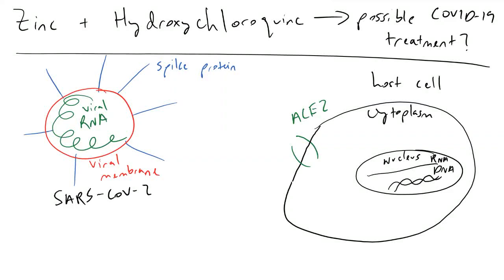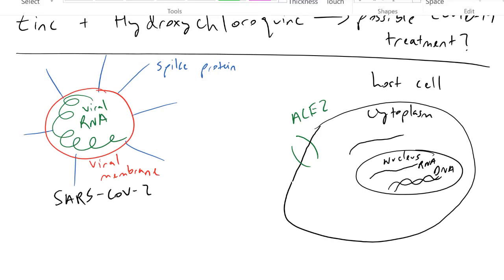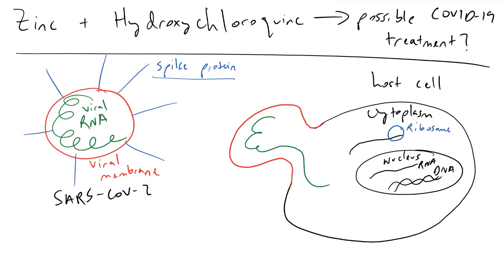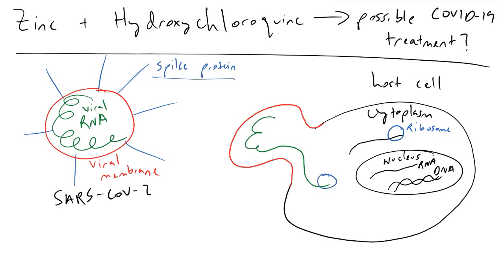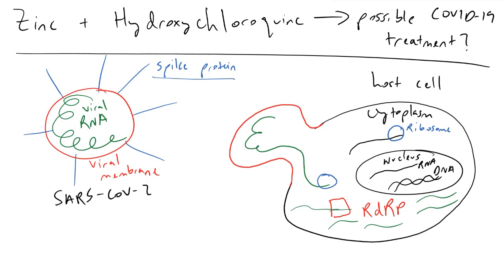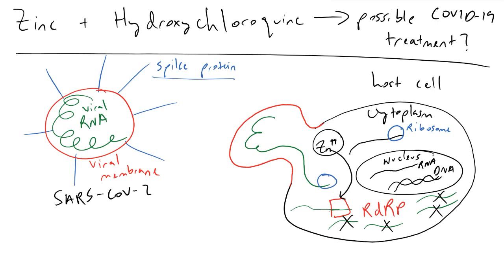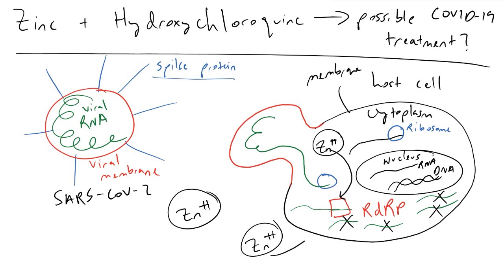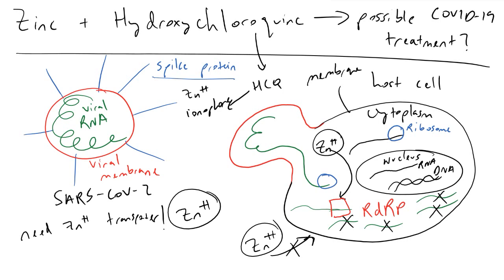How Zinc and Hydroxychloroquine could be a COVID 19 Treatment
I discuss how Zinc and Hydroxychloroquine (brand name: Plaquenil or HCQ, might be able to treat COVID-19 by inhibiting the action of RNA-dependent RNA Polymerase (RdRP or replicase). I also talk about how in normal, uninfected cells, DNA is transcribed into RNA that leaves the nucleus and is translated into proteins by your ribosomes. When your cell is infected, the spike protein of the SARS-CoV-2 virus (the coronavirus) binds onto the ACE2 receptor (a membrane bound protein) of your host cell. The two membranes then fuse together, which deposits the viral RNA into your cytoplasm. From there, ribosomes translate the viral RNA into proteins like RdRP. RdRP has shown to be critical for replicating viral RNA, and Zinc has also been shown to effectively inhibit the activity of this protein. The key issues that must be addressed in clinical trials are the following:
1. What intracellular concentration of Zinc ions is both safe and effective for inhibiting RdRP?
2. What Zinc transporters (such as Hydroxycholoroquine or other Zinc ionophores) can be used to safely get Zn ions into the cells of COVID-19 patients?

Clinical trials are currently underway to answer these questions. Please note that taking Zinc supplements alone will not inhibit the RdRP protein of the coronavirus as you still need to get Zn into your cells to be effective. Also taking too high a dose of Zn can lead to difficulty absorbing Copper, which is another essential ion your body needs.

More research and clinical trials must be done to determine the safety and efficacy of Zinc and Zinc ionophores like HCQ in treating COVID-19.